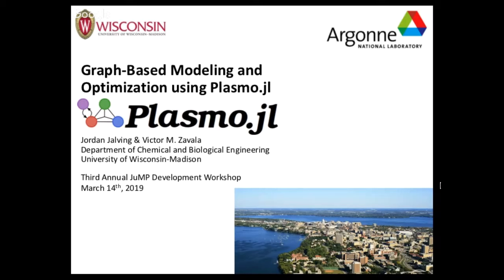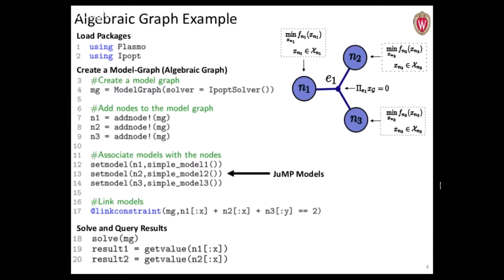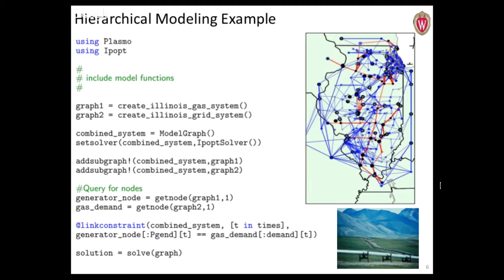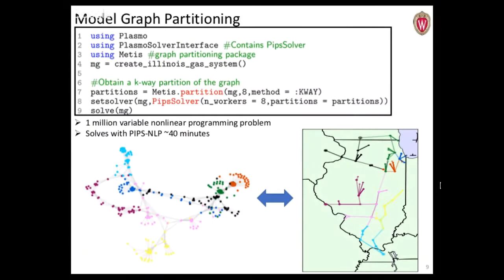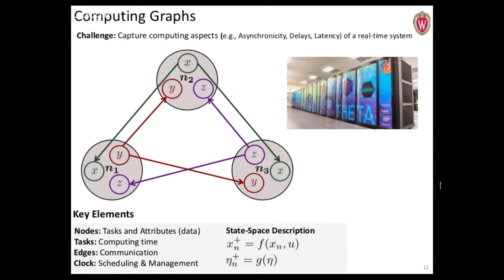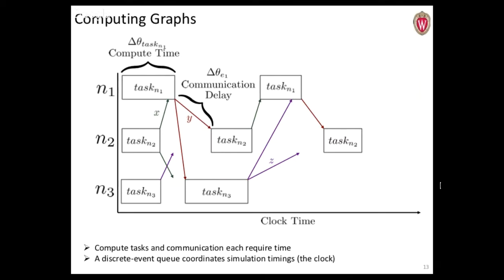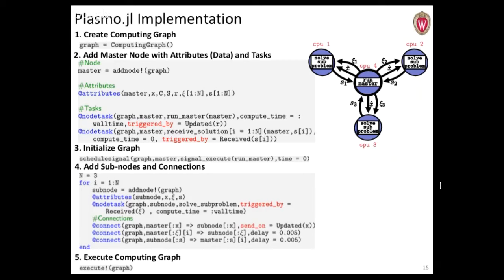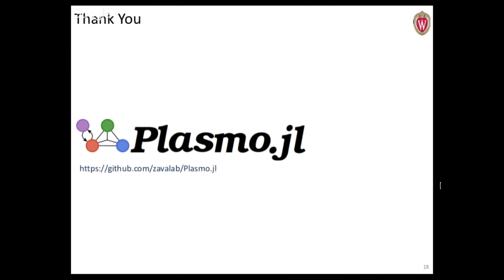Jordan Jalving @ JuMP-dev 2019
Graph-Based Modeling and Optimization using Plasmo.jl